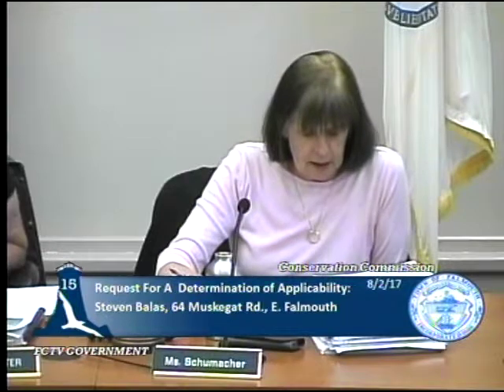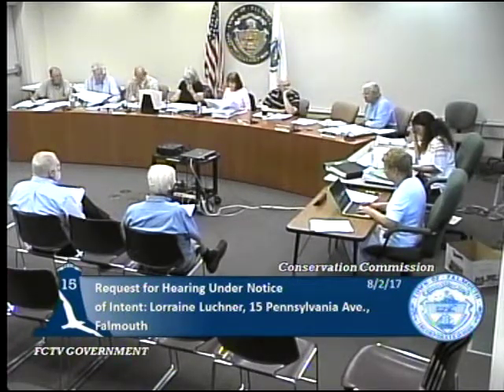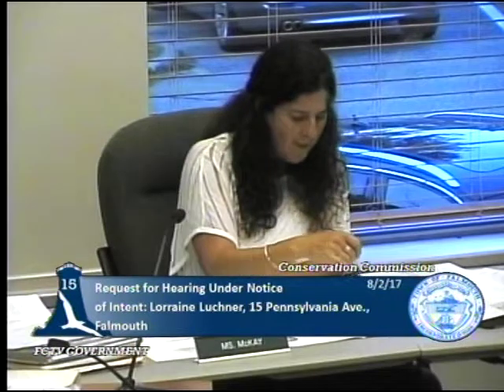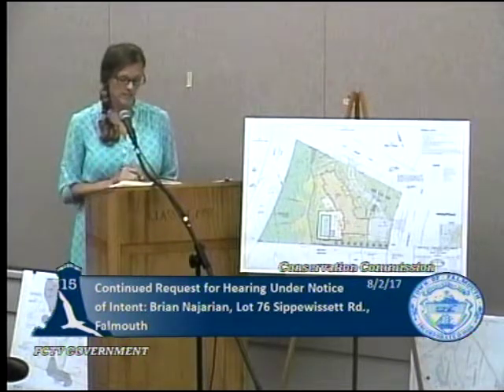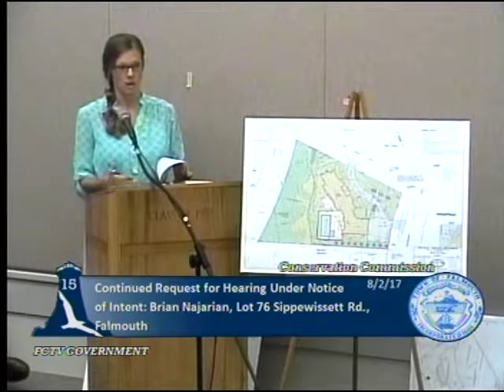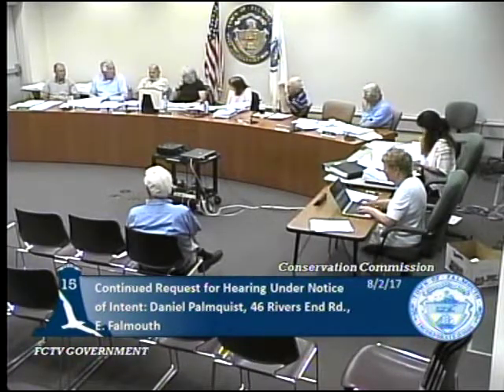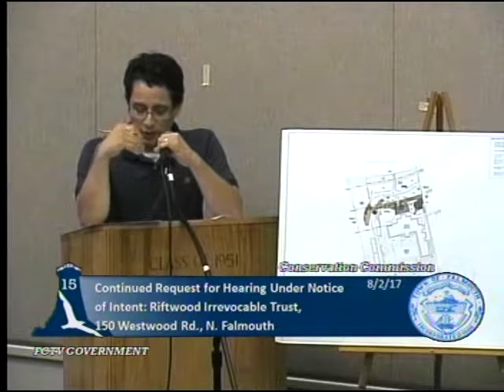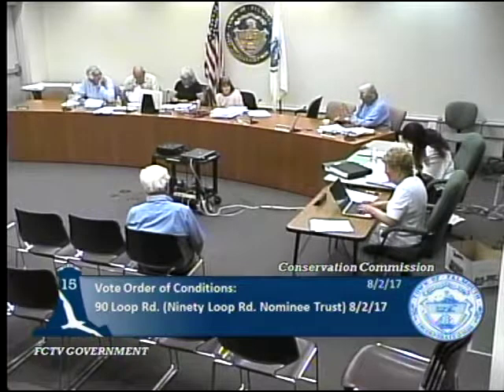Conservation Commission August 2, 2017